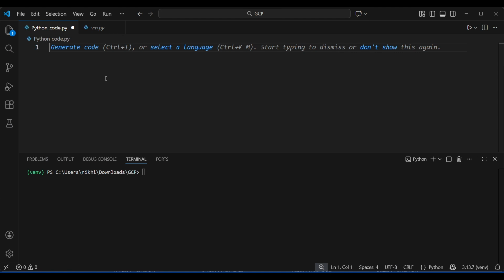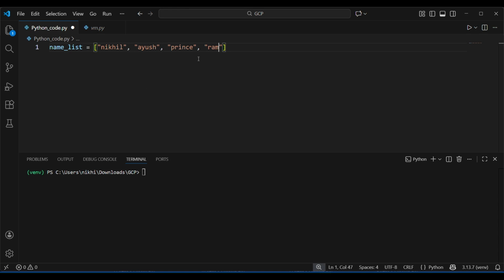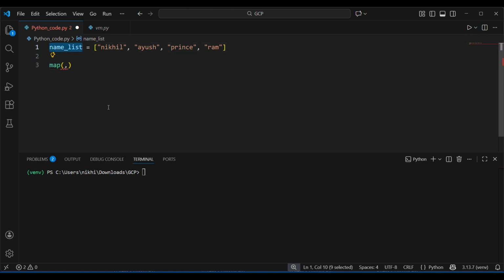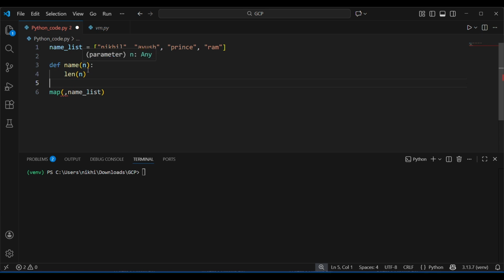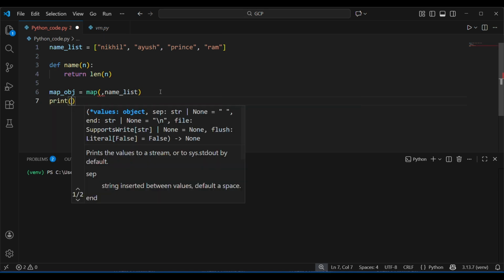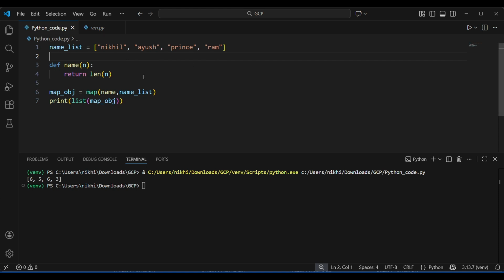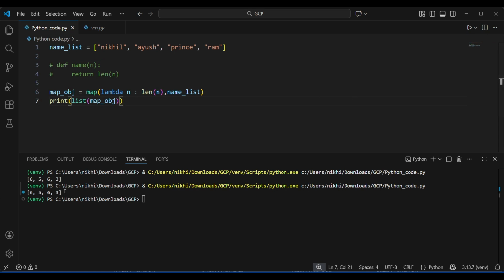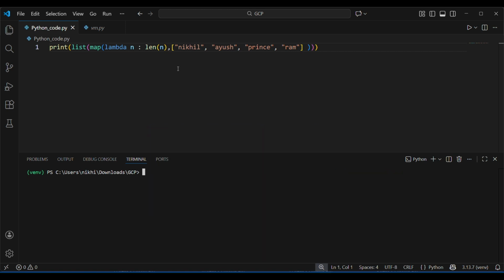Map() Function in Python | Beginner to Advanced Tutorial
In this video, you will learn everything about the map() function in Python with clear and practical examples.
The map() function is a powerful built-in Python function used in functional programming to apply a function to every element of an iterable like a list or tuple.

🔍 What you’ll learn in this video:

• What is the map() function in Python
• Syntax and working of map()
• Using map() with lambda functions
• Difference between map() and loops
• Real-world use cases of map()

🚀 This tutorial is perfect for Python beginners, students, and job seekers who want to write clean and efficient Python code.